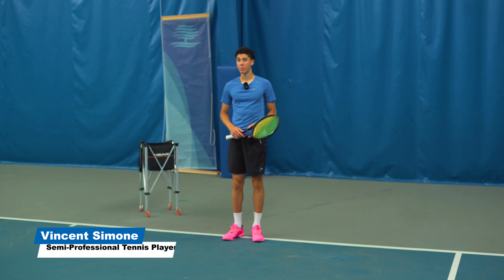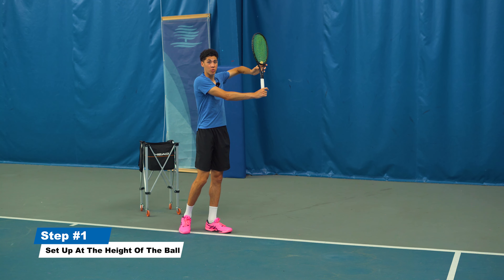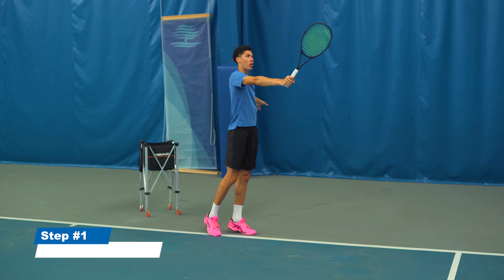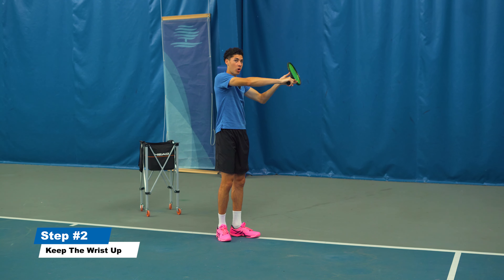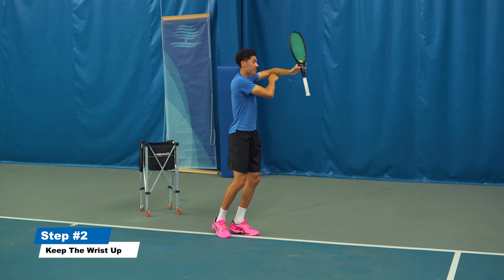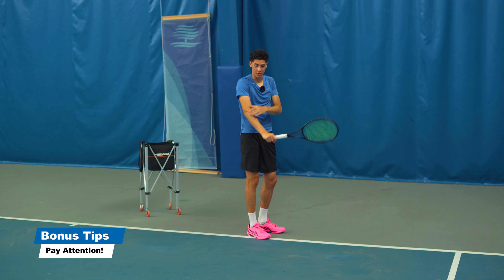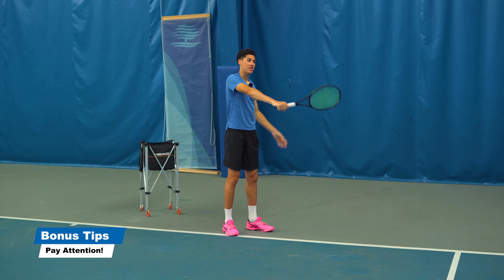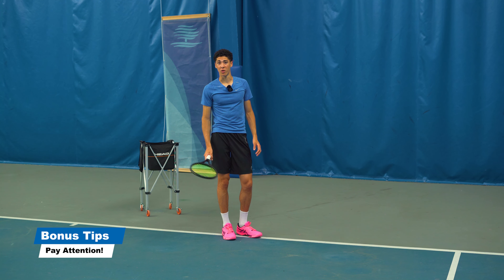How To Hit High Balls With A One Handed Backhand In 2 Steps